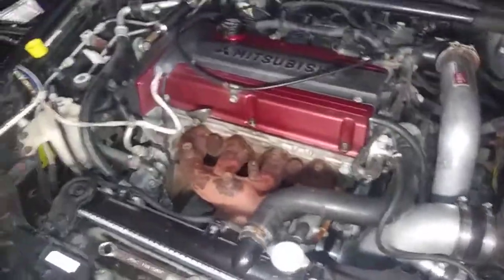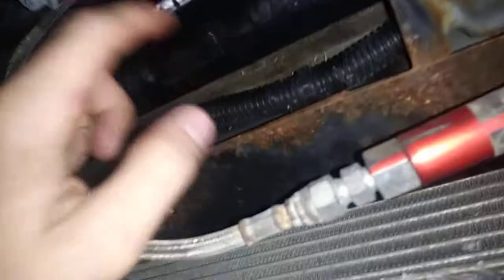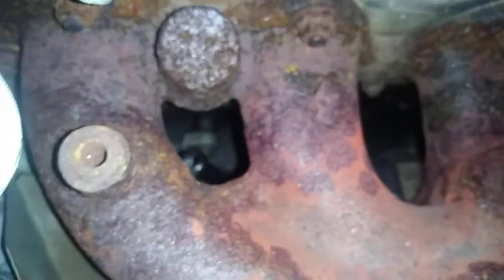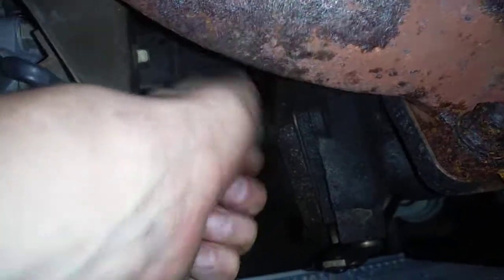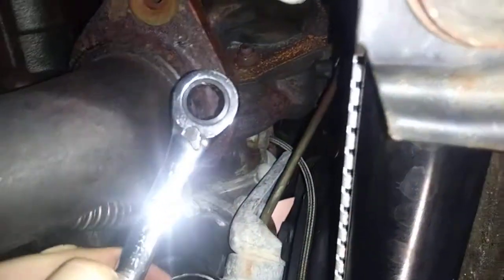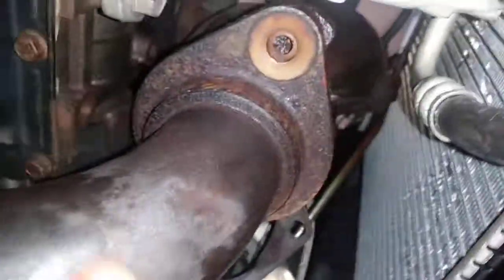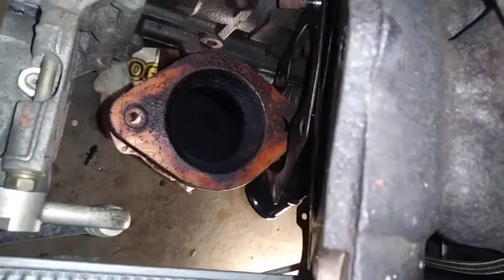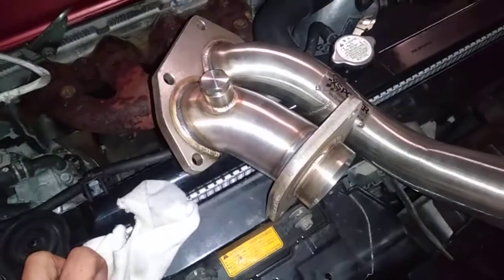Evo 8 Removing O2 pipe from D-Evolution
Broken O2 pipe needs replacing.  This is the removal of an aftermarket O2 pipe.  Enjoy.  Next video will be the installation of the replacement O2 with an external wastegate dump